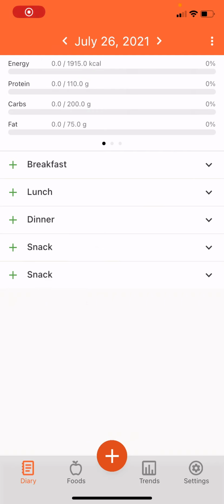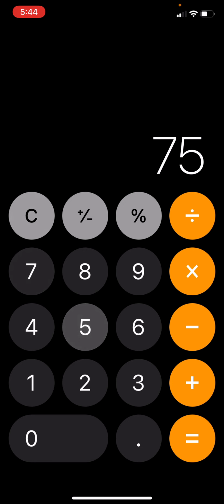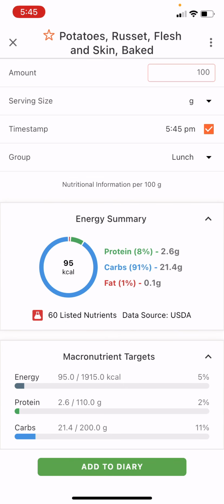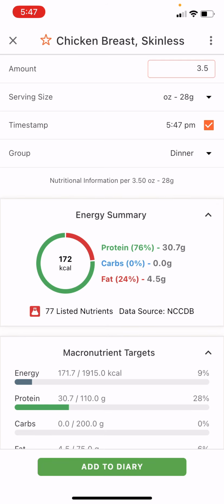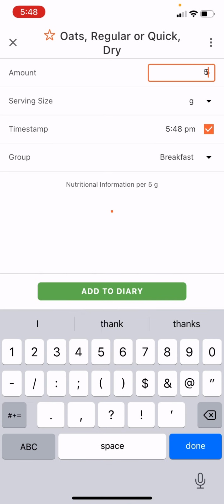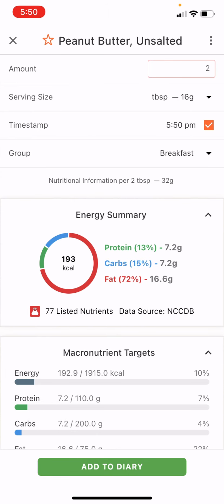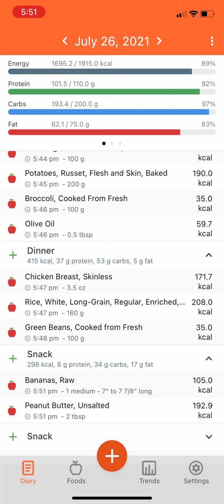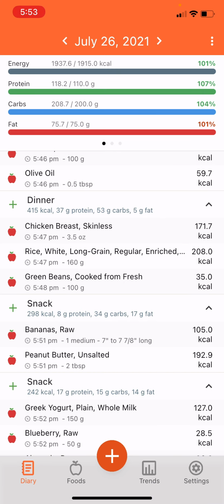How to Pre-Log Your Day